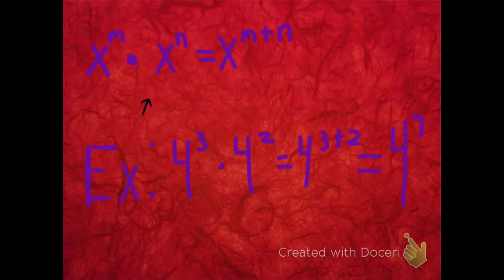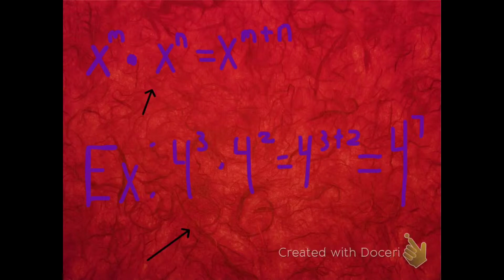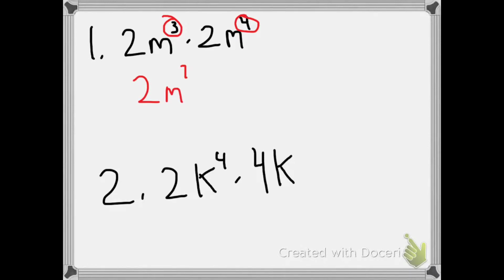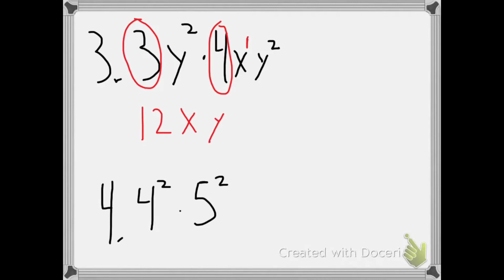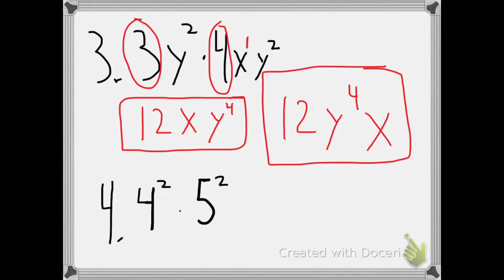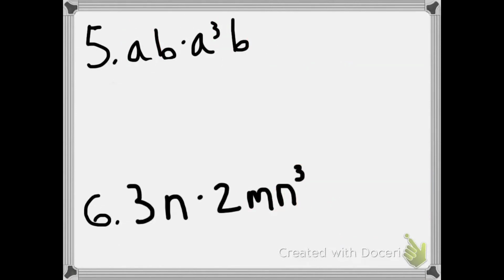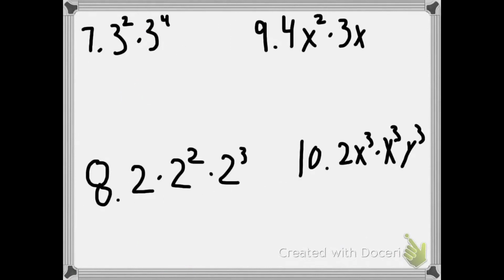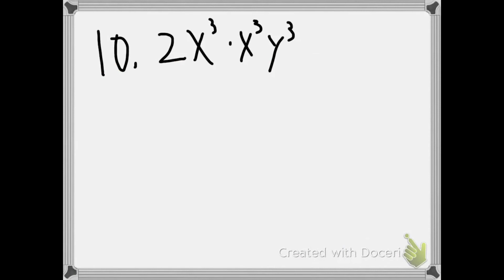Product of Powers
Sorry about the weird audio volume throught out the video!!!